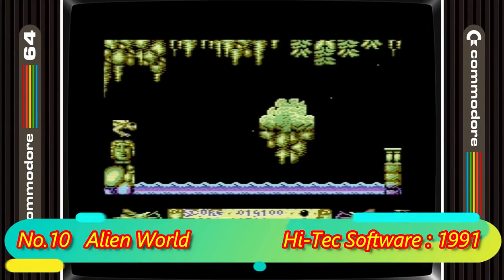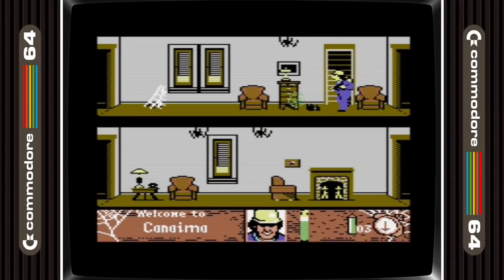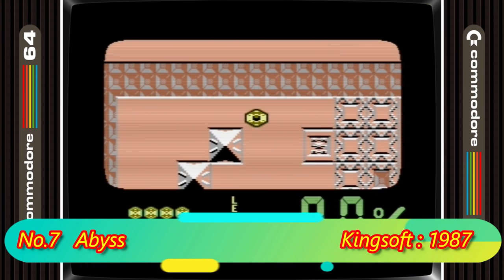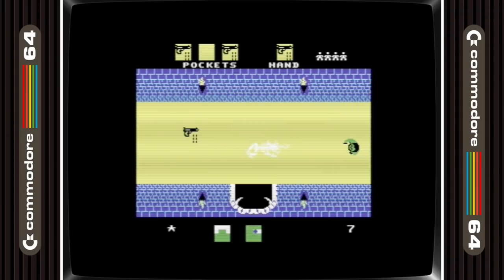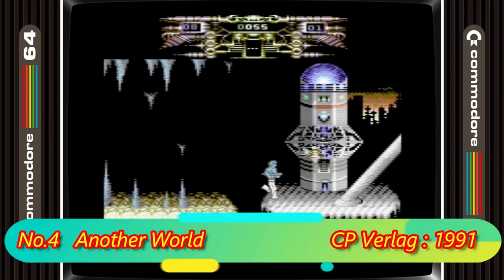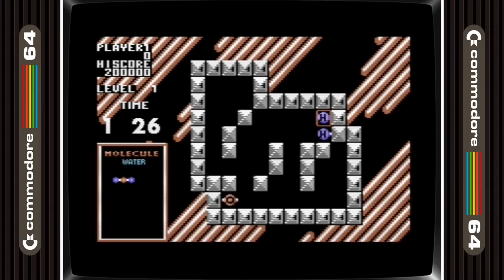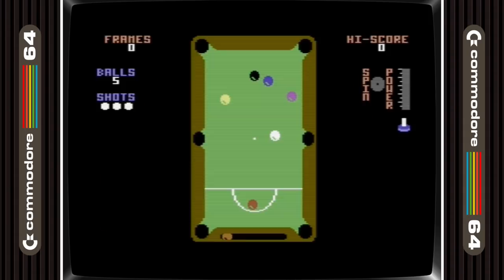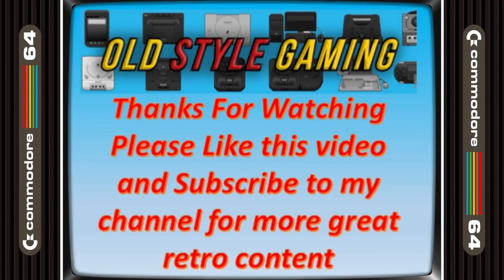A-Z Of Commodore 64 Hidden Gems - Letter A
Hey whatsup guys OSG here with a new series and one that I think you are going to love.
A while ago an Amstrad streamer called YellowBelly asked me to pick 10 C64 games from each letter that I would consider a "Hidden Gem" . He then played them and gave his point of view ...well its my turn now to say just why I picked them
So lets start by asking what is a hidden gem? well for me its a game that delivers a great gaming experience but is somewhat lesser known than the mainstream games. that doesn't mean that it has to be from obscure publishers though there are some games on my list that are from massive publishers that for some reason or lover were overlooked somewhat in the C64 hay day.
Anyway without more delay lets take a look at C64 Hidden Gems starting with A
0.00 intro
1:04 Alien World
1:49 Arachnophobia
2:34 Artic Shipwreck
3:19 Abyss
4:04 Alcazar - The Forgotten Fortress
4:49 Atomino
5:34 Another World
6:19 Atomix
7:04 American 3D Pool
7:49 Alice In Wonderland